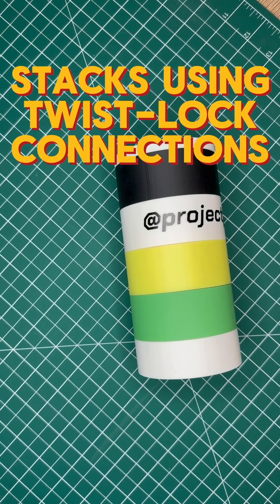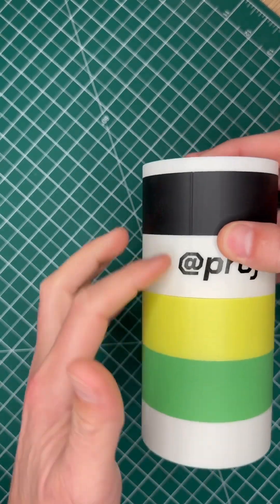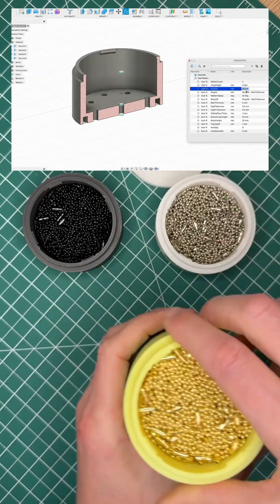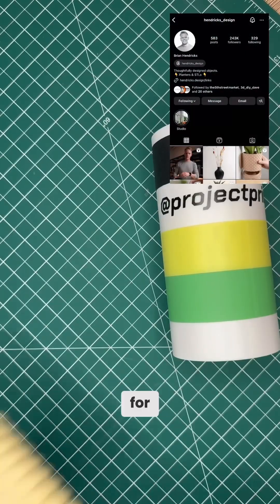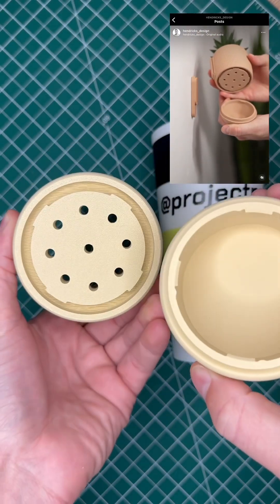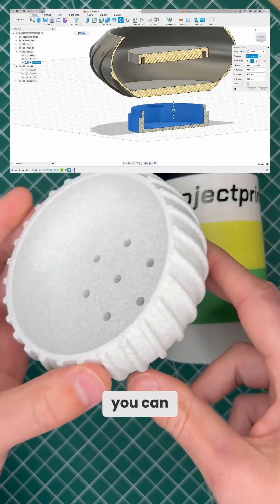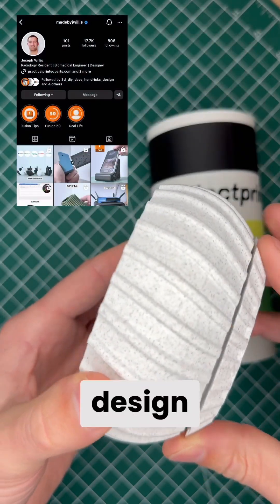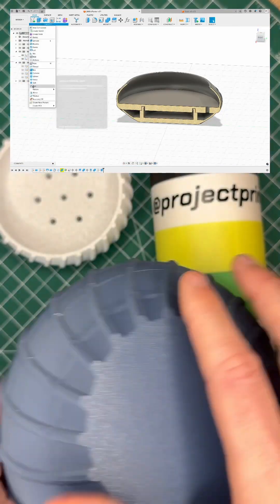3D Printed Stack containers using twist-lock connections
Stacks are a parametric 3D modeled stackable container system that use a twist-lock design inspired by @hendricks_design.

The pieces of the stack can be adjusted by changing the model parameters and then added to other models like the vase design modeled by @madebyjwillis